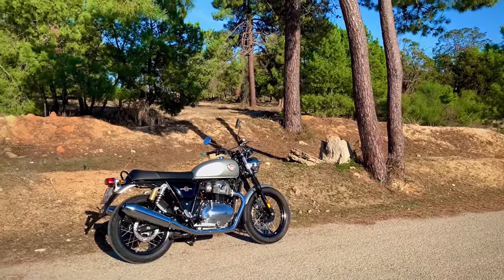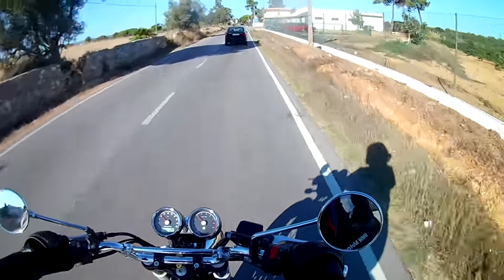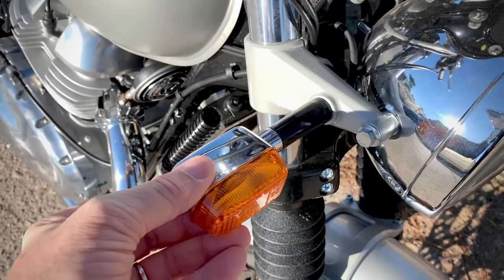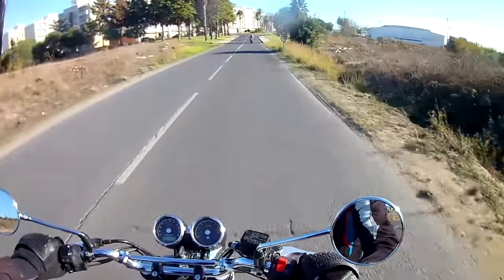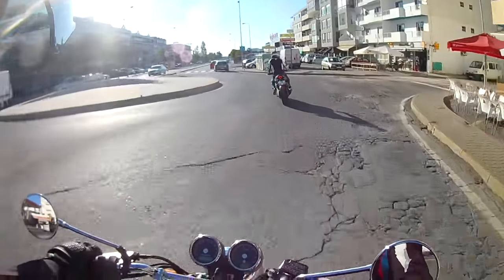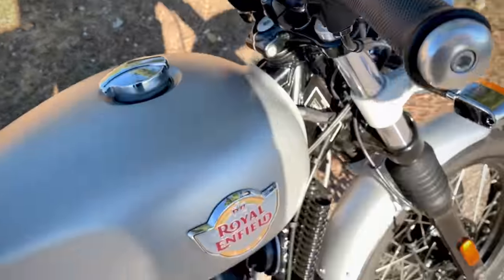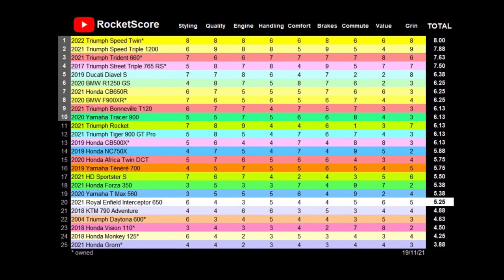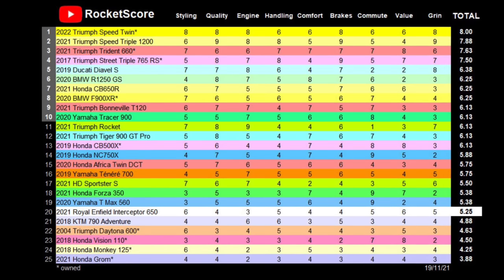RE Interceptor vs Triumph Speed Twin 1200: Twice the Price = Twice the Bike? [QuickTest#15]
My Speed Twin costs twice the price of this Interceptor - did I make a big mistake, or is the Triumph twice the bike?

** The RocketScore in this video contains a glaring calculation error (Total is divided by 8 instead of 9) **

This video was filmed in and around Olhao, southern Portugal. Bikes tested: 2022 Royal Enfield Interceptor 650 & 2022 Triumph Speed Twin 1200. Also visible: 2015 Aprilia Tuono V4.